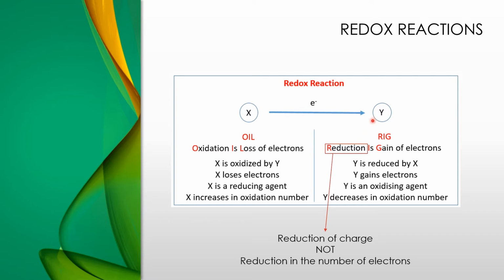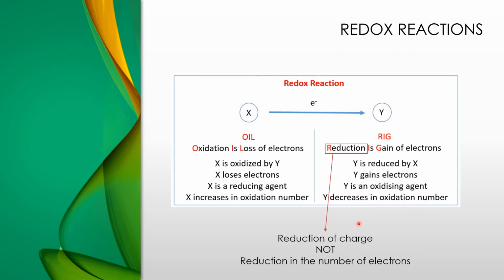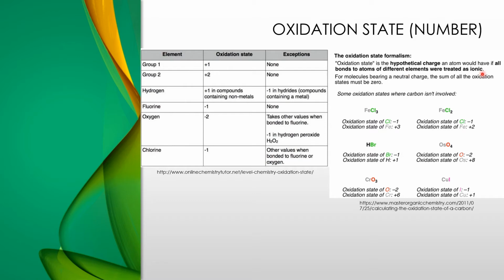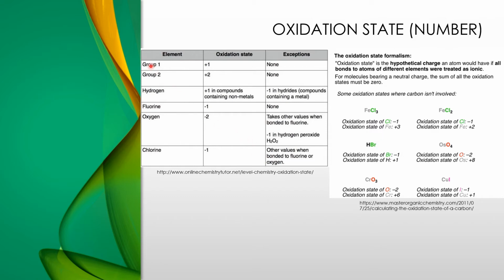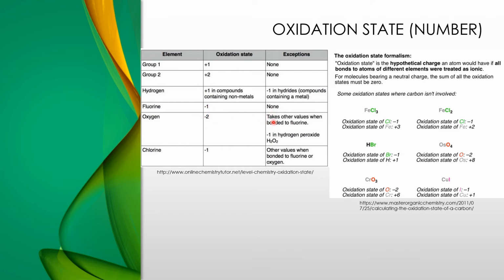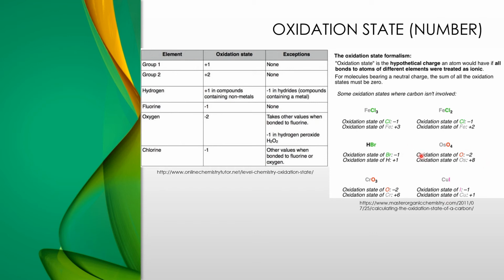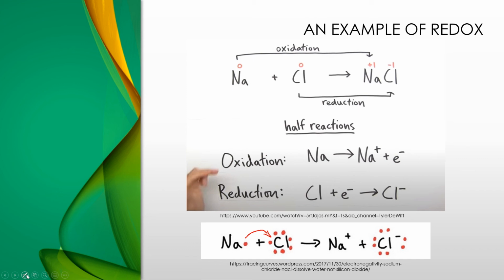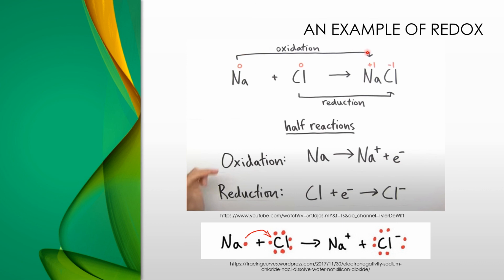3.2.4/6 - Redox Reactions